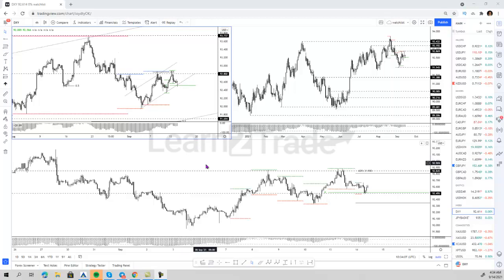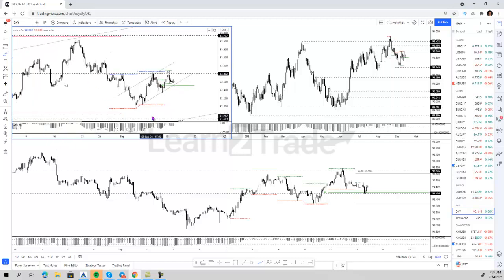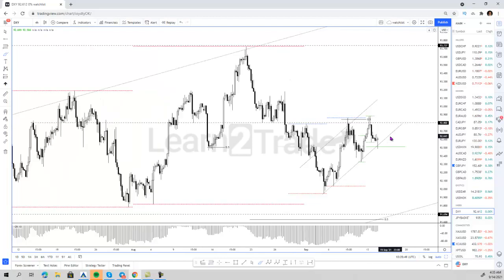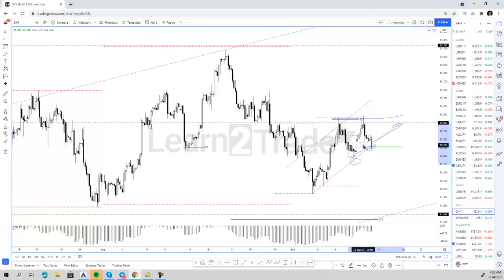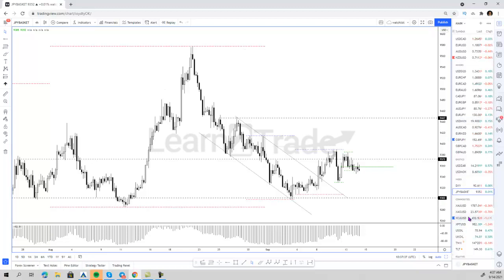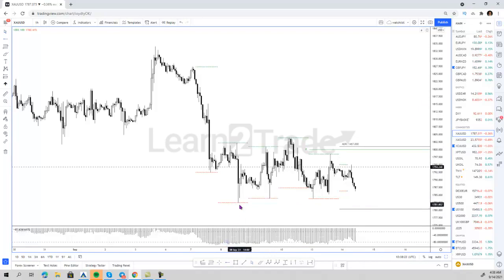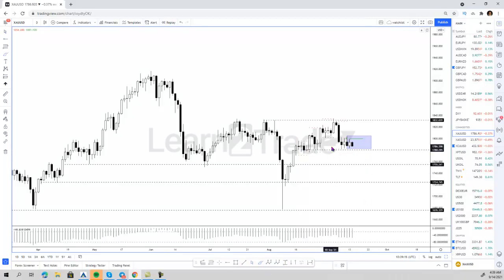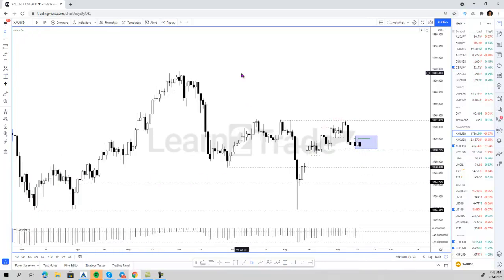Daily Watchlist (14/09/21): USD's bullish breakout imminent!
The USD has been trading inside a very structured bullish move for the entire week creating a flat triangle at the top of said move. This level is the 92.80 level which is the exact level 2 Fridays ago the Jackson Hole Symposium candle broke with to the downside.

The bullish breakout in this market is the highest probability move, more so with inflation data forecasted to beat last month's numbers.

Heads up for USD longs whilst Gold is still trading inside of my non-trade range but setting up for a nice breakout.